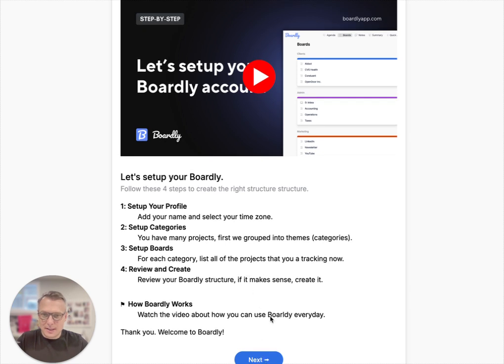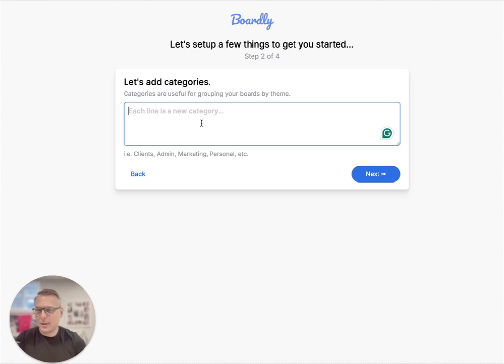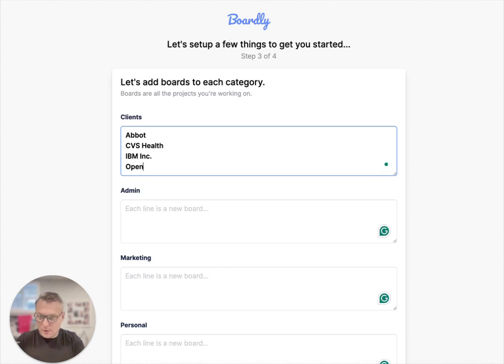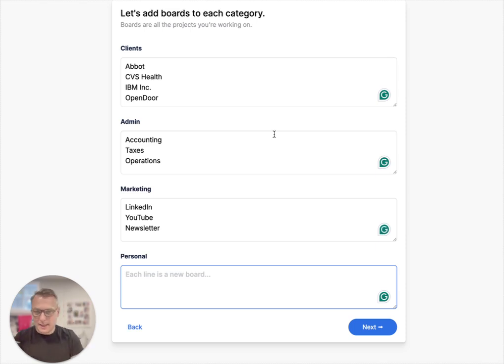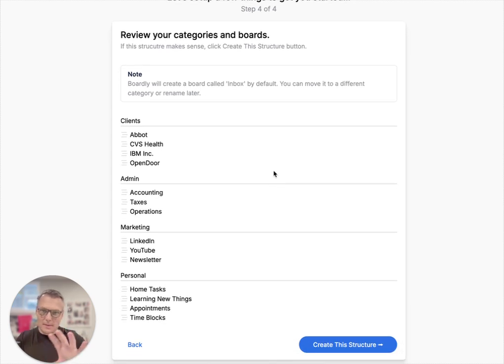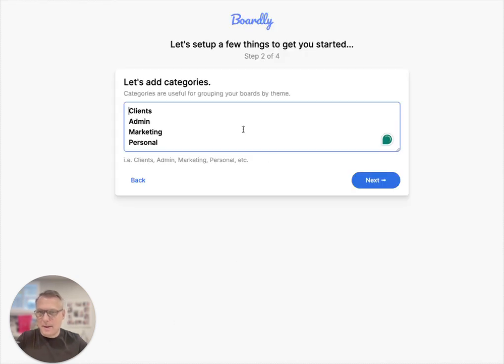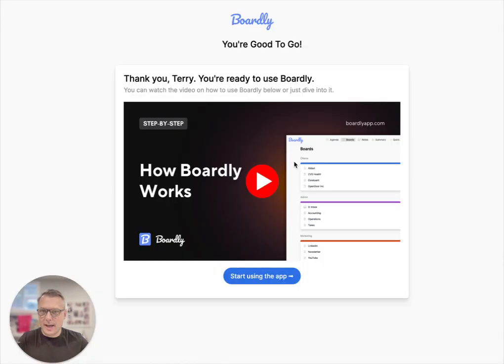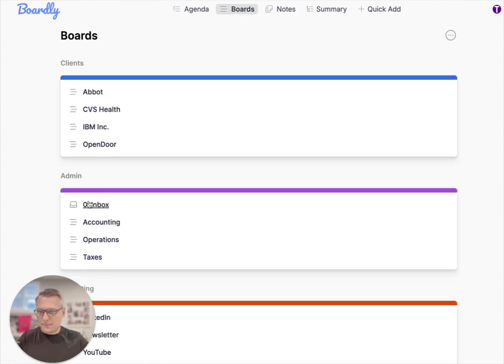Let's setup your Boardly account - Alpha Version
Boardly is a work management app for solopreneurs, coaches and consultants.